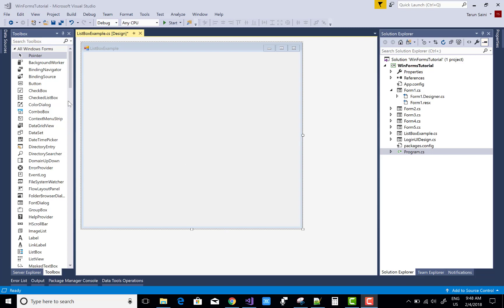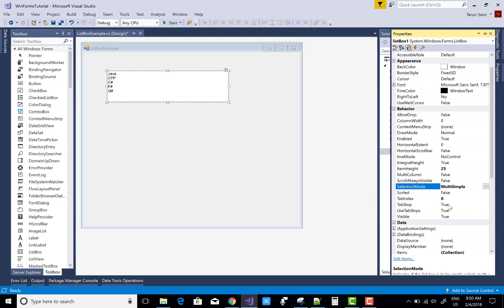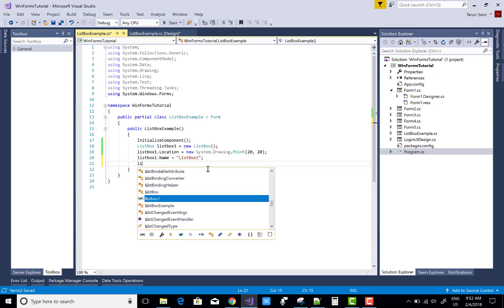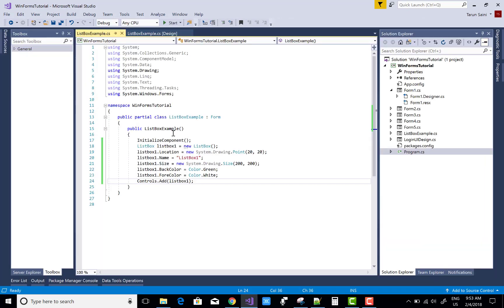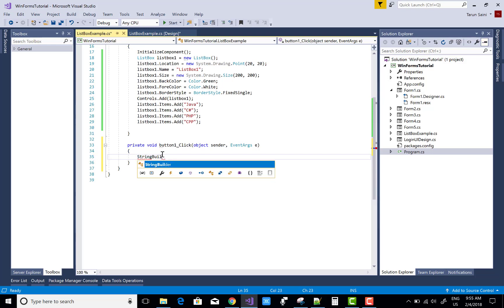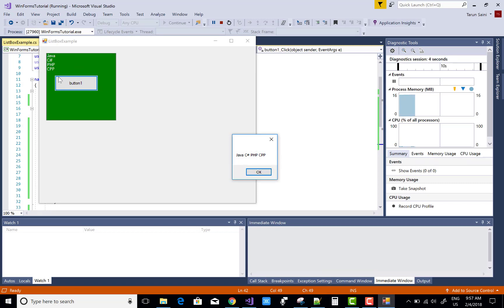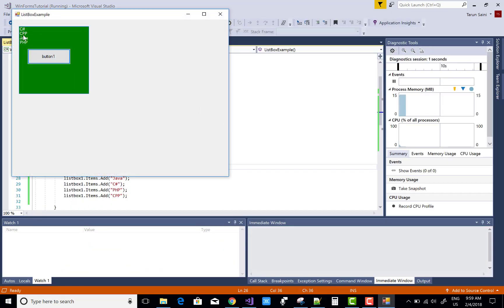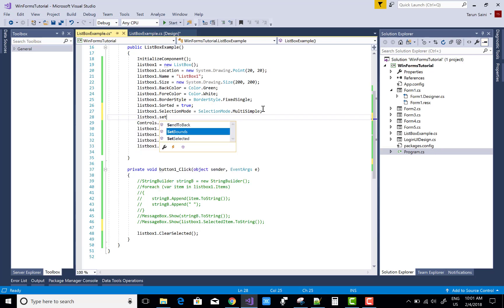ListBox in Windows Forms C#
In this Windows Forms Tutorial, I am going to show you, How to use ListBox in Windows Forms. I am giving to you an example of ListBox with the following properties:
--How to use ListBox in Windows Forms
--How to add items in ListBox at design time
-- How to add items in ListBox at run time
--How to sort items of listbox
-- How to do formatting on ListBox Items